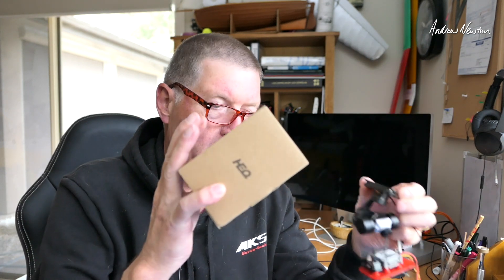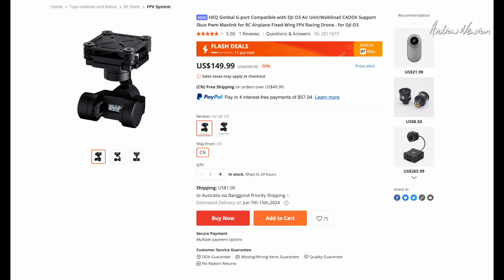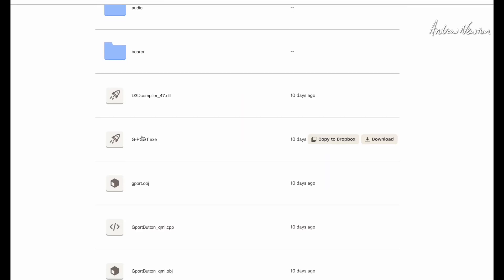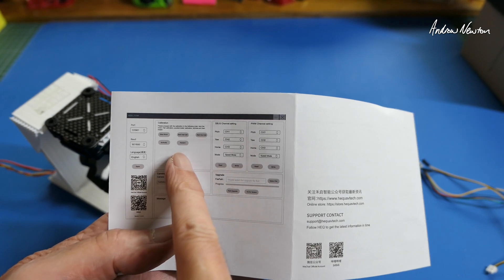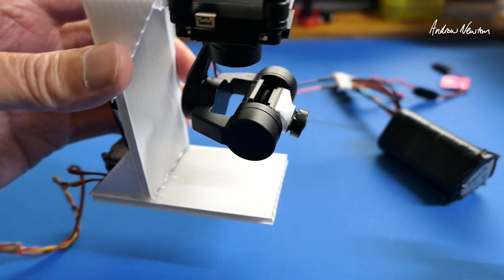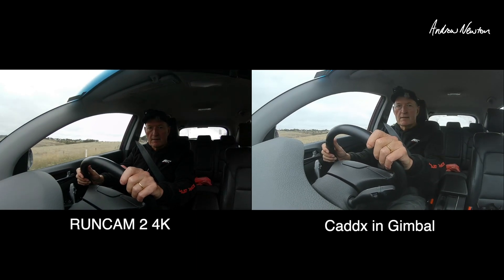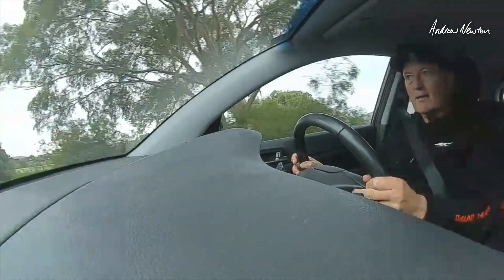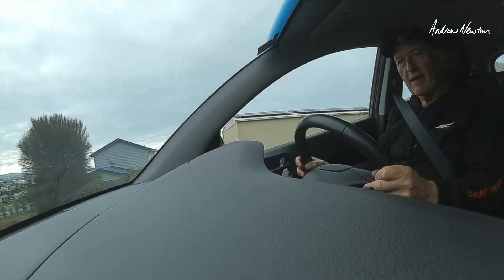HEQUAV G-Port HD FPV 3 Axis Gimbal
HEQUAV G-Port HD FPV 3 Axis Gimbal with Mavlink, SBUS or PWM RC control.
Suits DJI 03 or Caddx HD FPV cameras
Code:BGf5eab5
Price:US$129.99